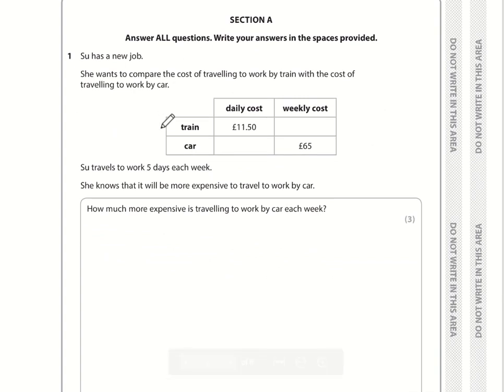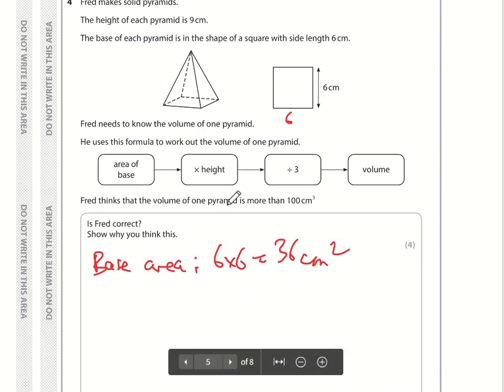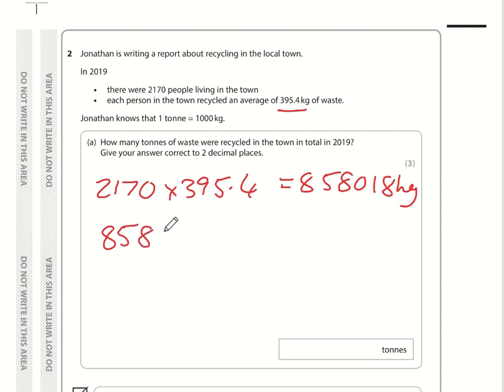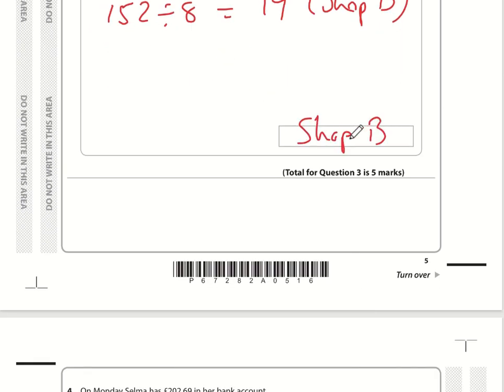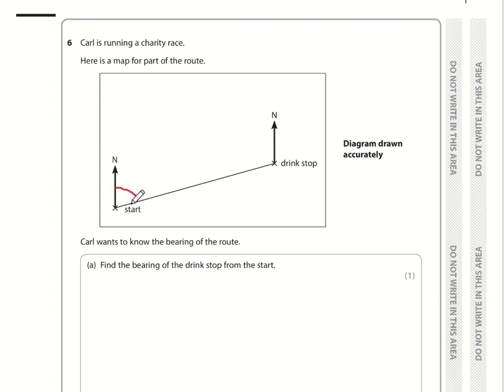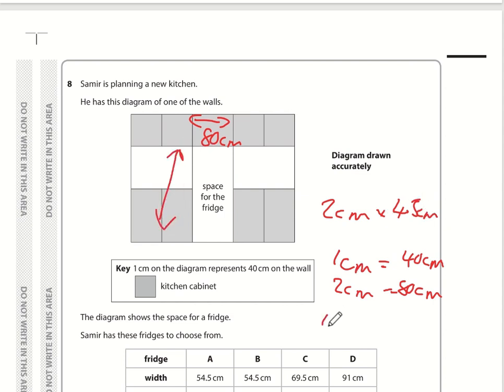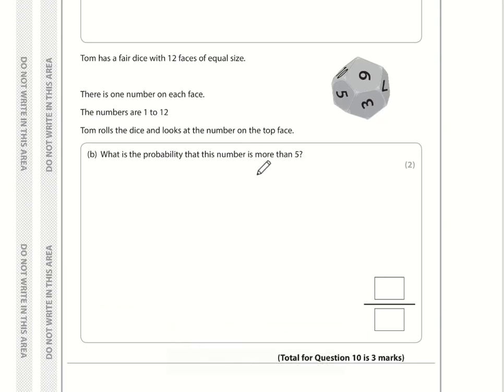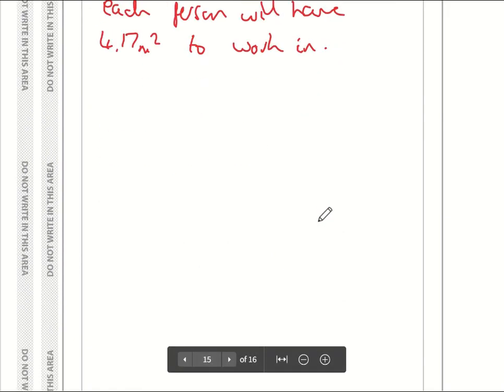Edexcel Functional Skills Maths Level 1 Past Paper 4 Video Solution